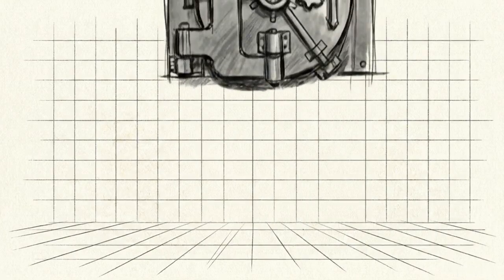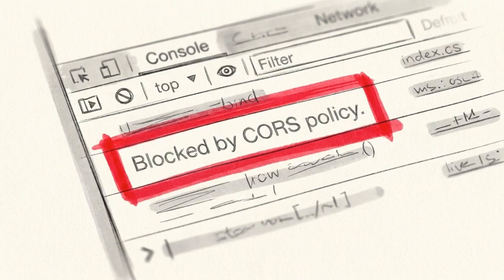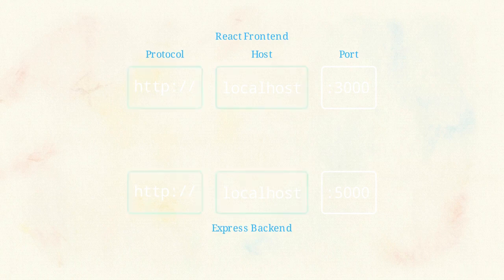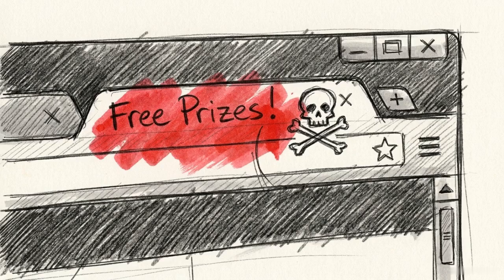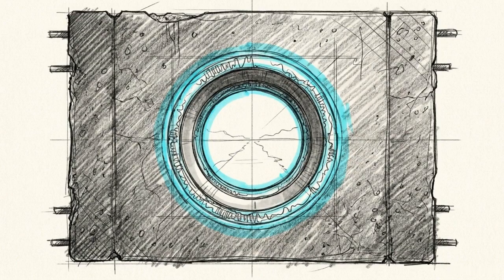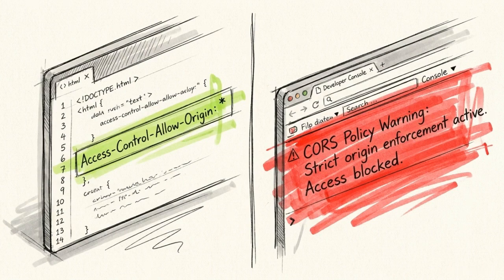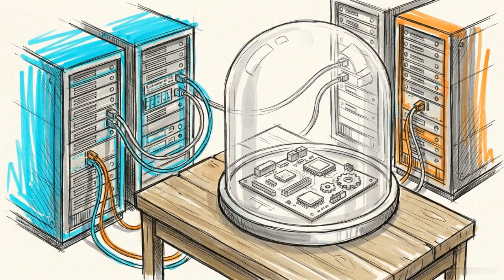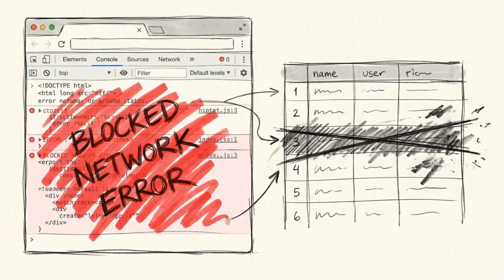CORS Explained | Same-Origin Policy, Web Dev | Part 1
Stop struggling with CORS errors and master web security once and for all! In this video, we dive deep into the ultimate Cross-Origin Resource Sharing (CORS) misconception, revealing why it is actually a browser-side feature rather than a server security measure. We will break down exactly how network requests behave across different environments like terminal curl commands, Node.js backends, and frontend JavaScript. Whether you are a student, a frontend developer, or a full-stack engineer, this lecture will completely change how you view the Same-Origin Policy (SOP) and API requests.

📚 Topics Covered in this Video:

The Ultimate CORS Misconception Busted

Server Security vs. Browser Security Mechanics

Analyzing Requests via curl and Node.js Backends

How Browsers Handle Network Requests and Permission Headers

Introduction to the Same-Origin Policy (SOP)

Understanding Origins: Protocol, Host, and Port Matching

Why Localhost Port Mismatches (3000 vs 5000) Cause Errors